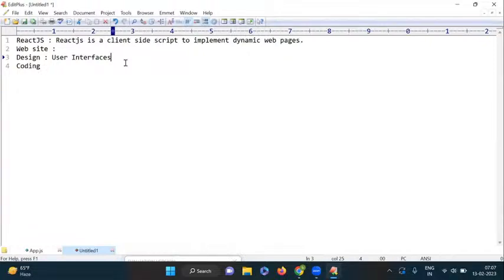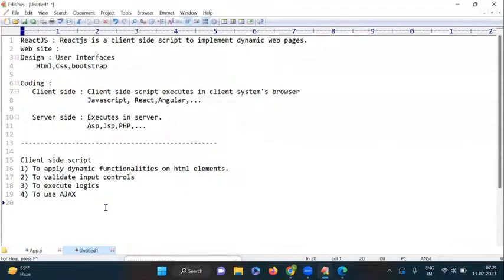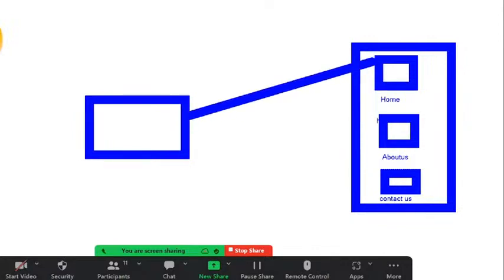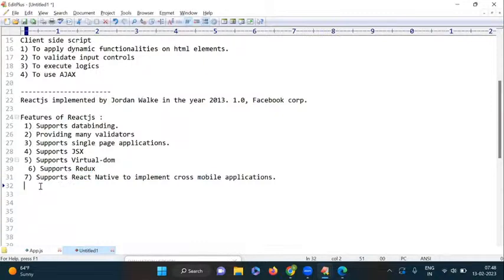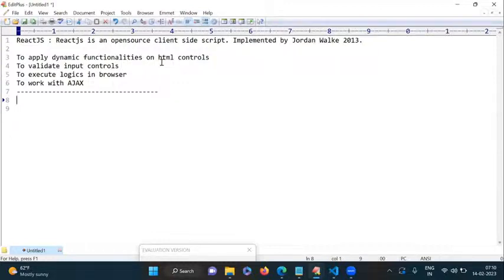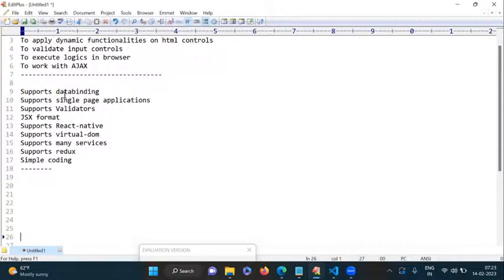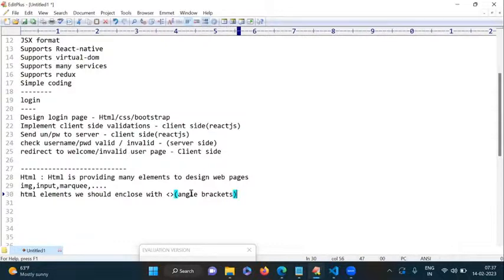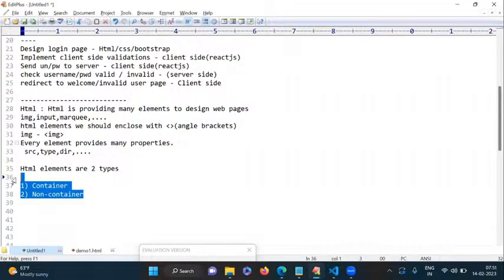REACT JS tutorials by Mr. Swamy Naidu Sir